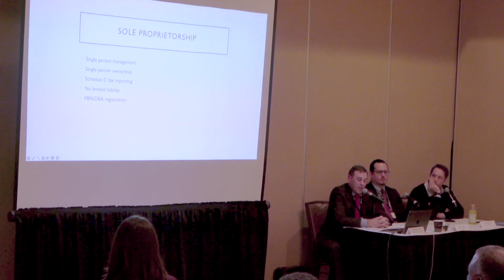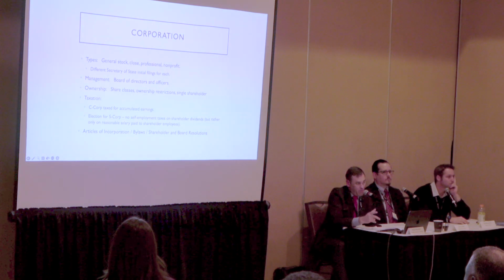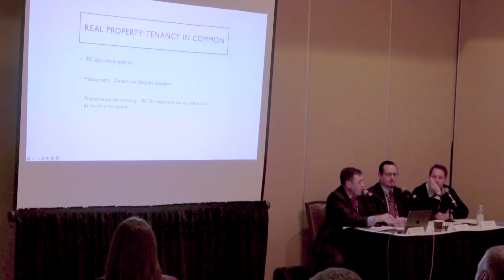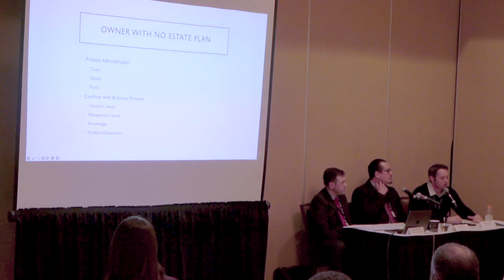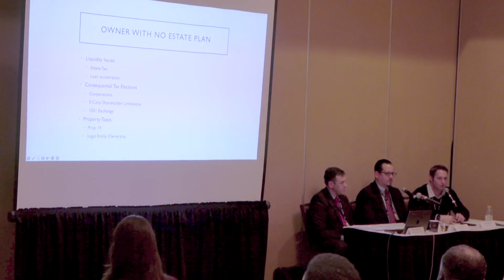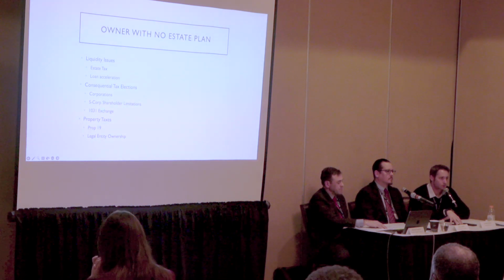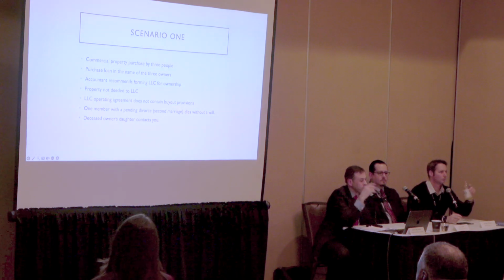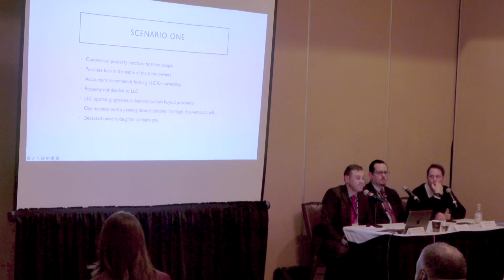Succession: Business Entities, Litigation and Administration after Death of an Owner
Speakers:
Michael Beuselinck, Michael Beuselinck, P.C.
Marie Quashnock, Alvis Quashnock and Associates
Brandon Lee Spivack, Brothers Smith
Ryan W. Lockhart, McKenna Brink Signorotti, LLP

This program addresses the dissolution and winding up of business entities and co-owned property after the death of an owner, including common post-mortem issues that often arise. The panel will share experiences with litigation resulting from business owner death and discuss business planning and estate planning tools that can be deployed to prevent disputes.